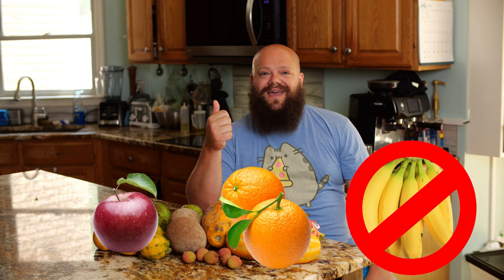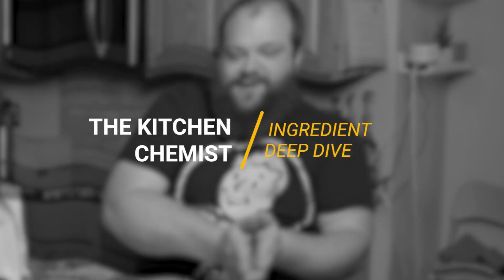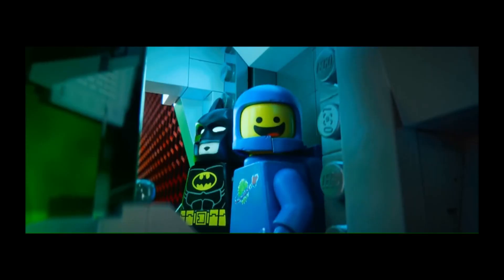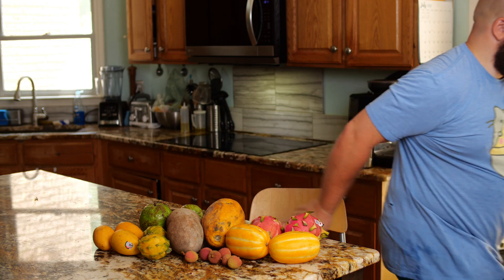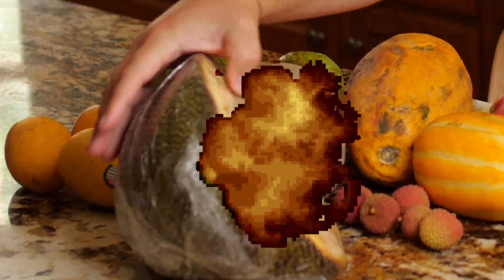Go try some funky fruits!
Amateur Pro Home Chef Nathanael Levinson extols the virtues of trying new things.